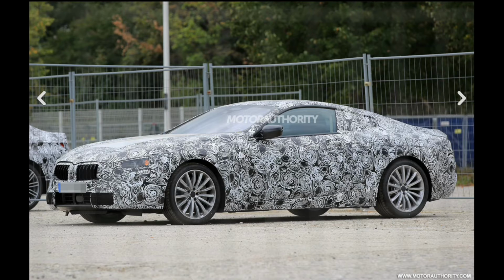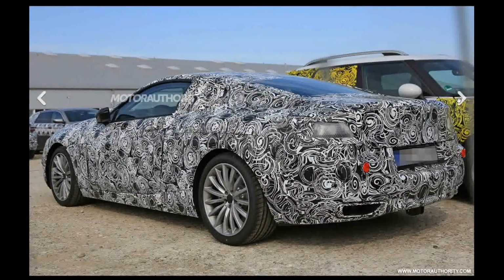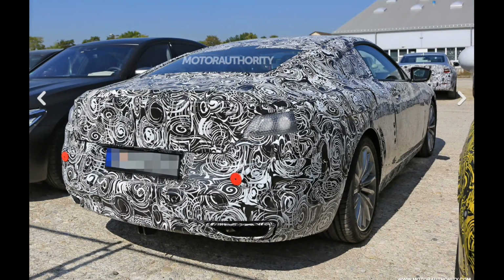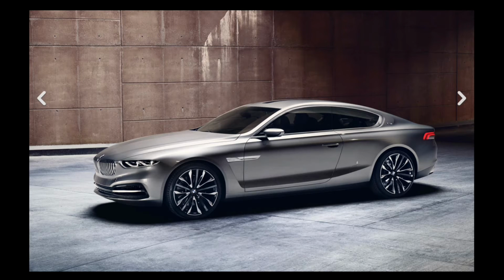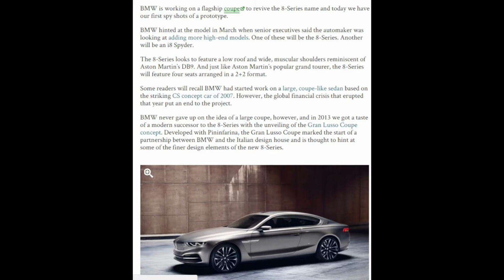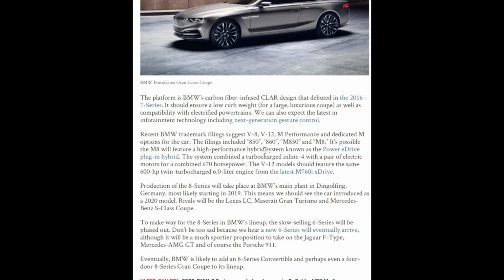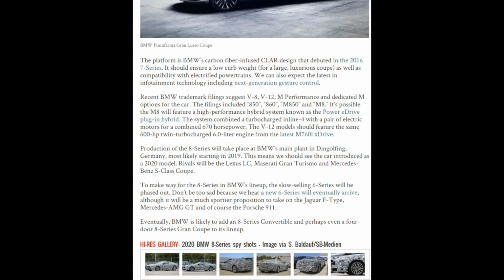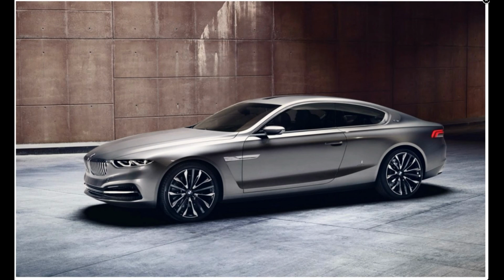2020 BMW 8-series and M8??!!? (HD)--INFO, Photos, Spyshots, Possible Specs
2020 BMW 8-series and M8??!!? (HD)--INFO, Photos, Spyshots, Possible Specs

All  European cars--All the time. Only with European Motors.

European Motors is a "mom and pop" used car dealership focusing on buying, trading and selling European vehicles. We are located in Los Angeles, CA and have a variety of vehicles including: Ferraris, Porsche, BMW, and Mercedes.